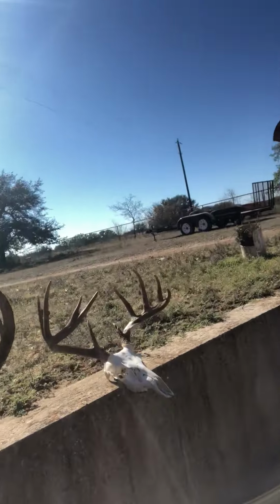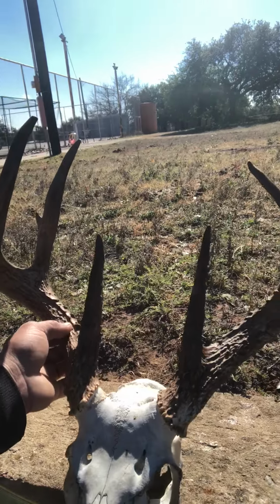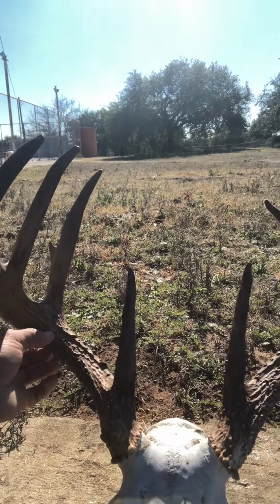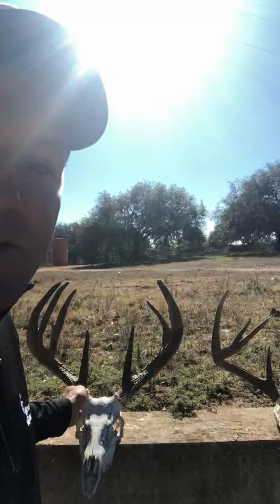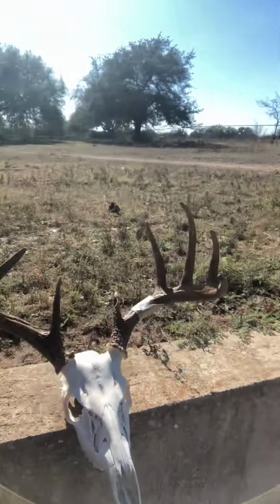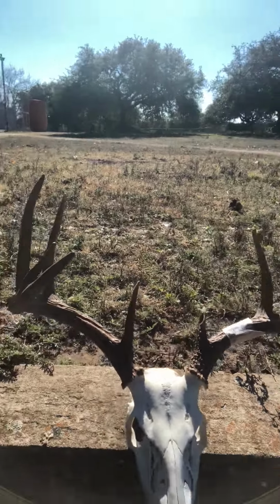How to Know if You Have an Effective Supplementation Program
We often get asked what should you be seeing if have an effective supplementation program.  Here is our Wildlife Specialist Bobby Deeds, with some great information.